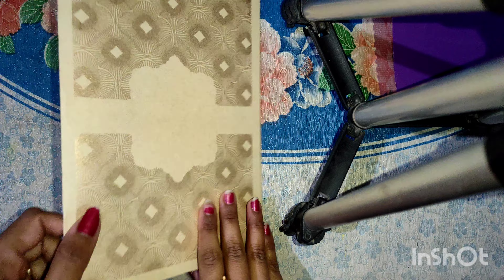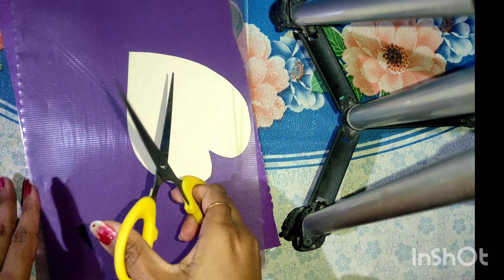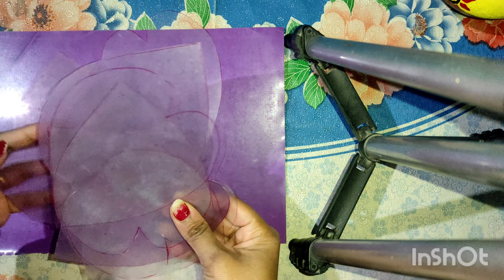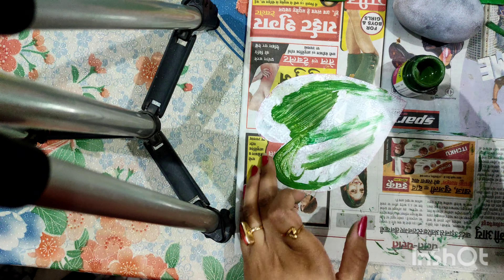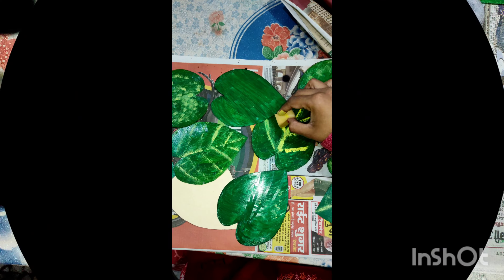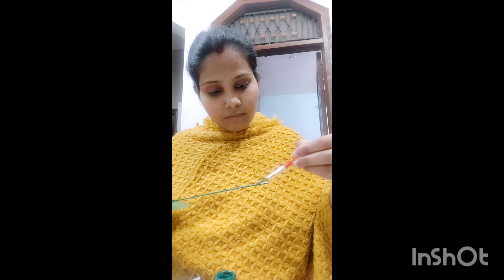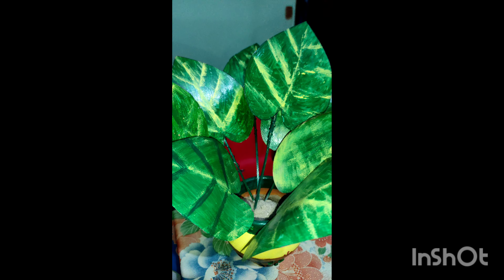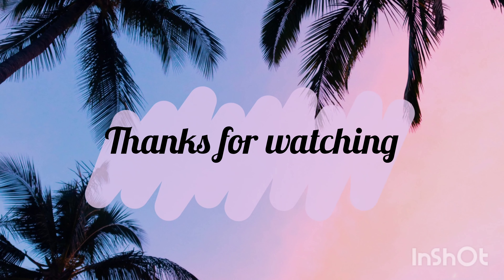waste clay pot get converted into beautiful planter with artificial handmade plants 🌱 🌿🍃